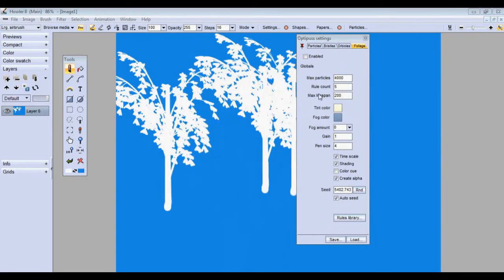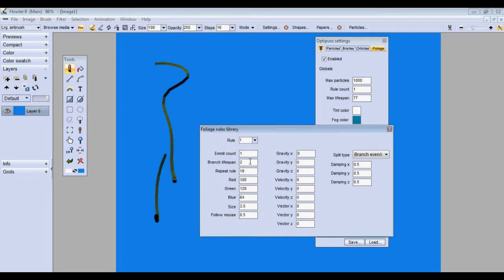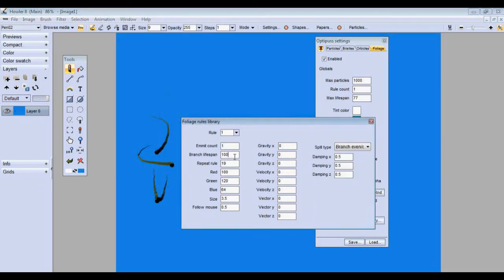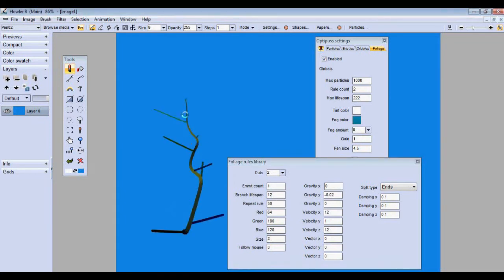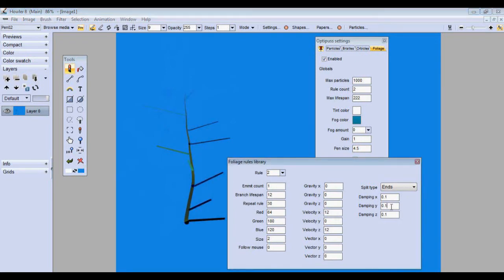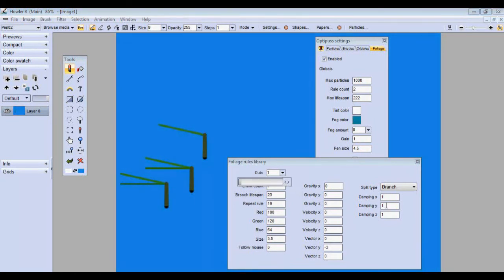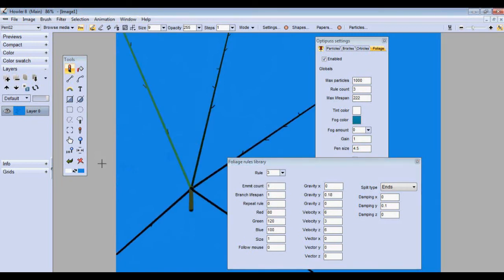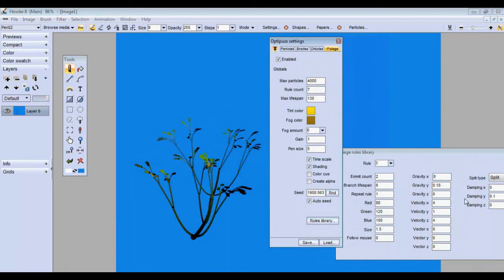foliage magic part 2 - a look at the Rules library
taking an indepth look at how the rules system work by exploring the rules library features.